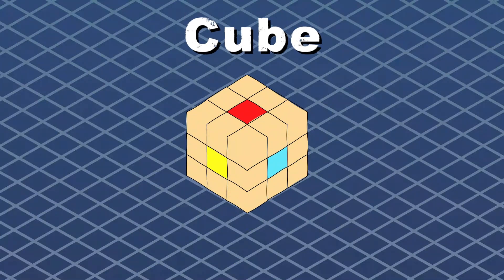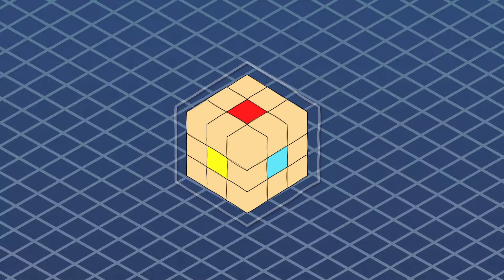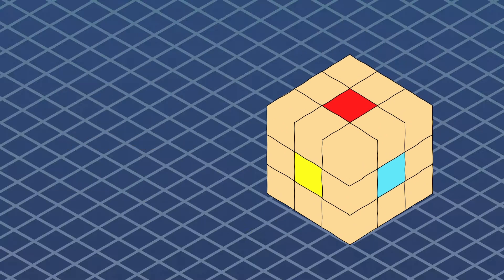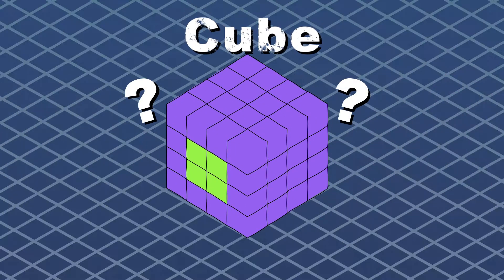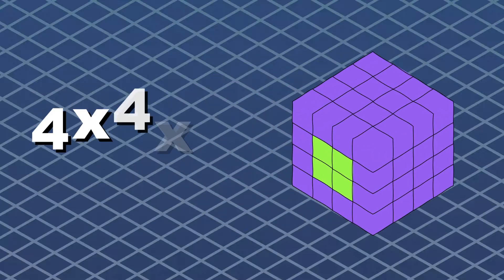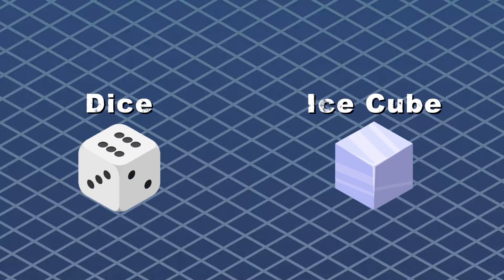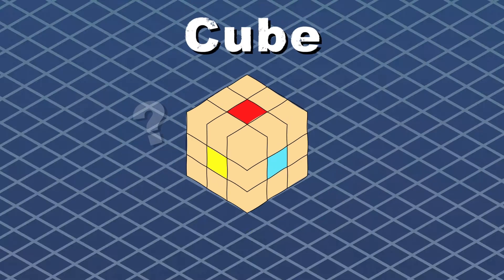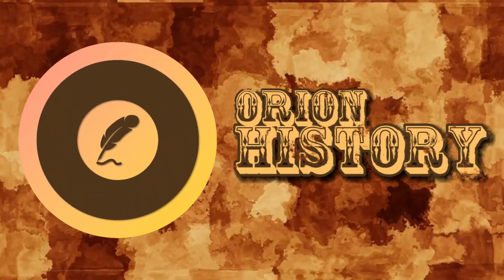What is a Cube? | 3D Shapes Songs For Kids | Orion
A cube is a 3D shape with 6 square faces, let's learn about it!